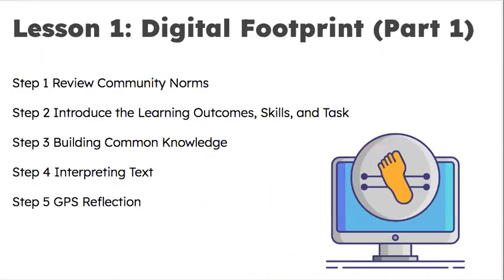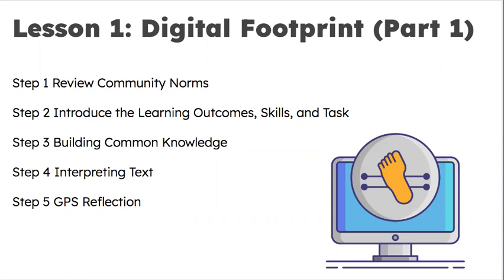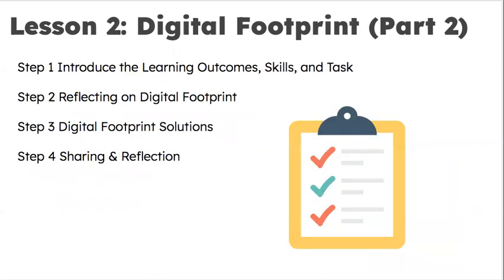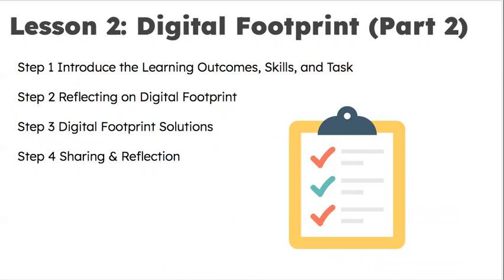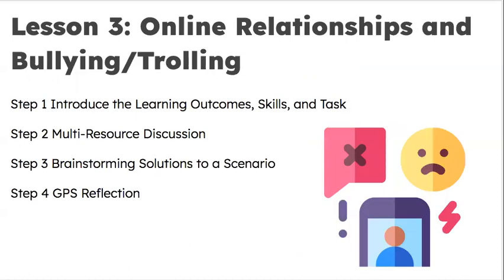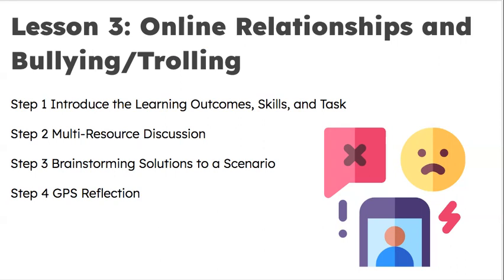M2: Digital Citizenship in Gaming Culture Walkthrough